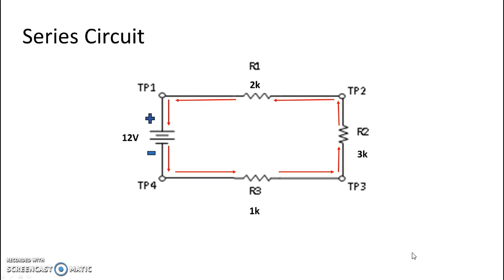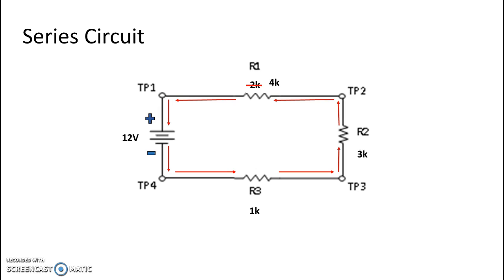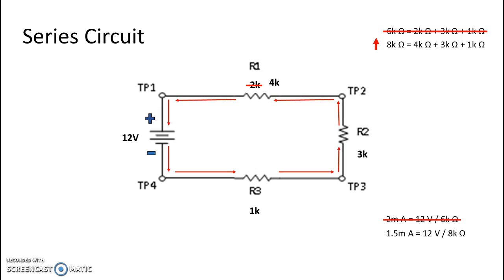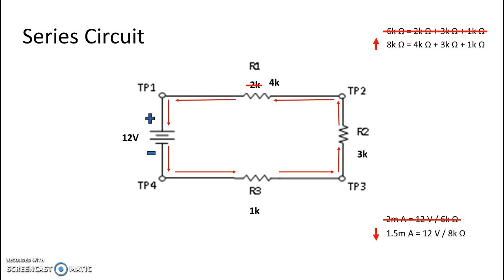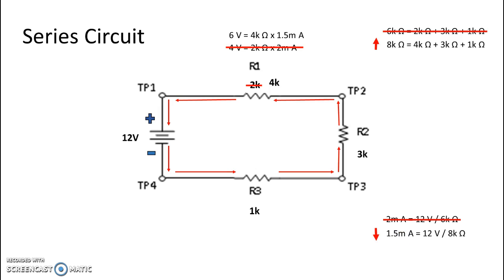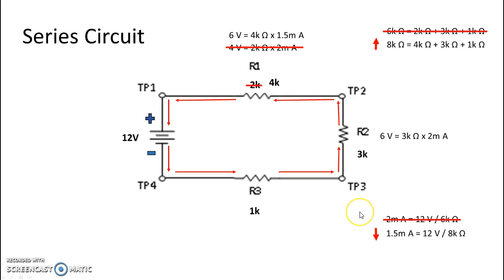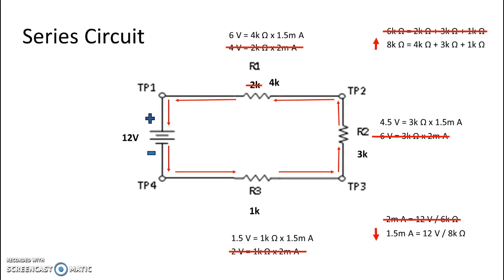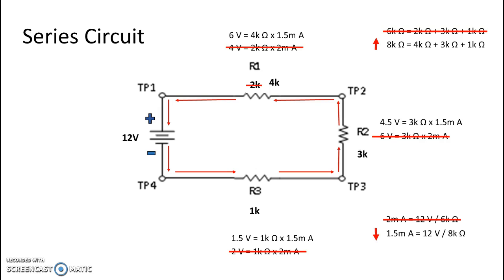Series Circuit Changed Value Increase in Resistance